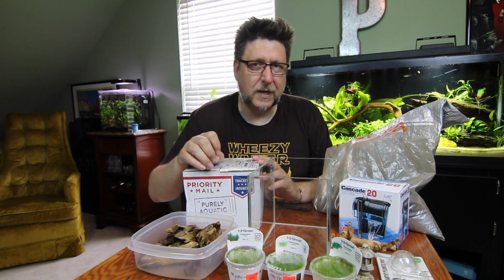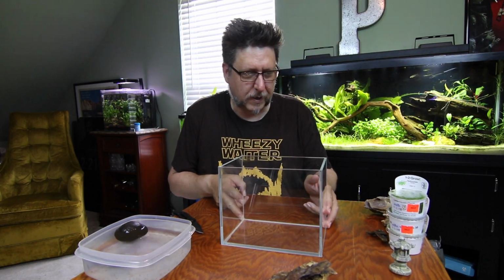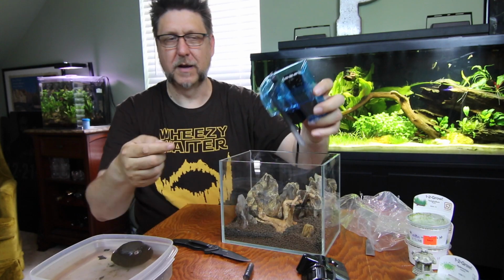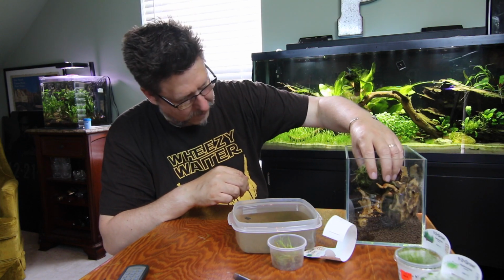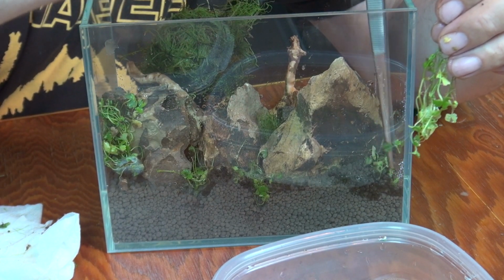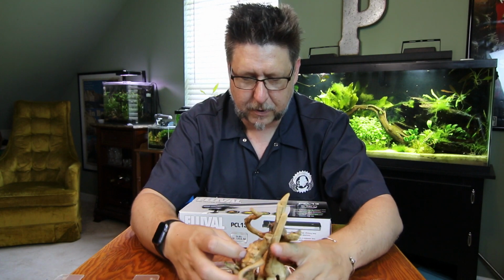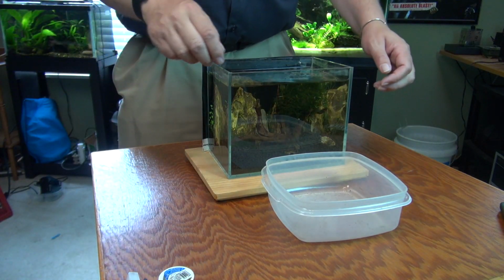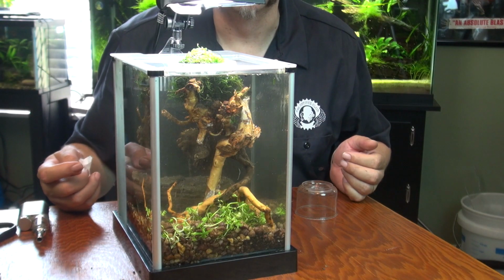Wabi Kusa Experiments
This video was filmed over the corse of a month and a half. This went in a completely different direction than I had planned. Although it ended up in my Fluval Spec I explored a few options for keeping one. I ended up with two cool new tanks and a mini scape. Its definitly the oddest aquascape yet. I had to much fun expiring all the possibilities. My next project will be getting some more plants growing out of the top of this thing. I want to give a big thanks to Danny Tran of Purely Aquatic for the free ball.

Other links:
ADA Wabi-Kusa

Mini plant holder

Note: Re-uploaded from June 2016

Pecktec shirts? Why yes its a fun way to help out and a cool shirt.